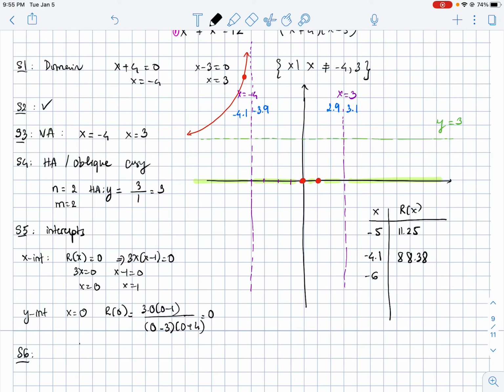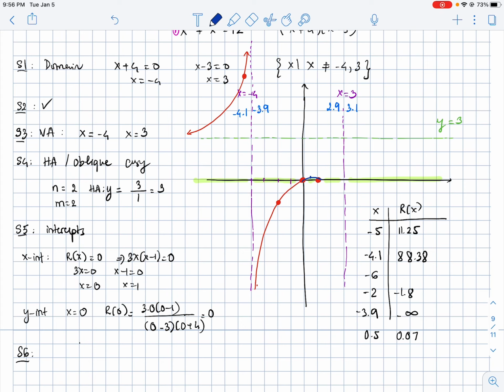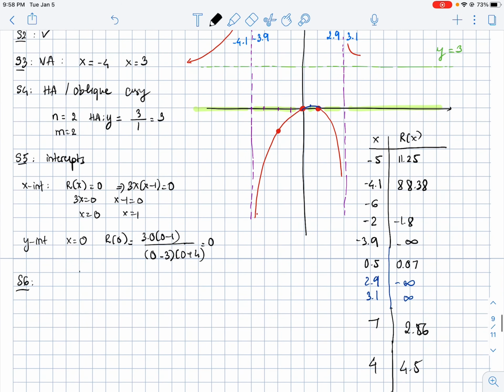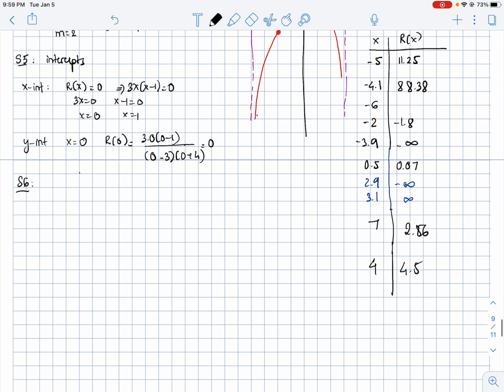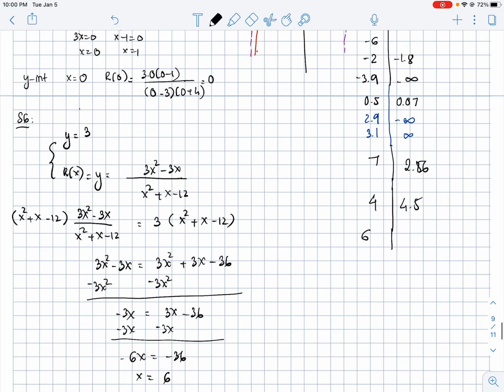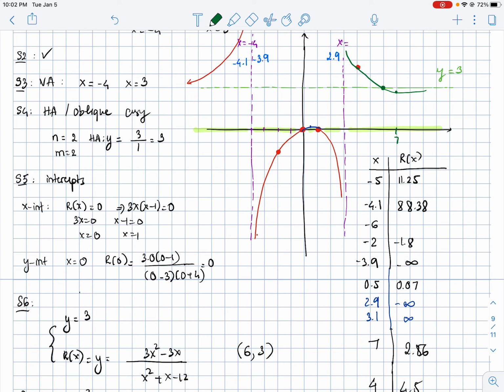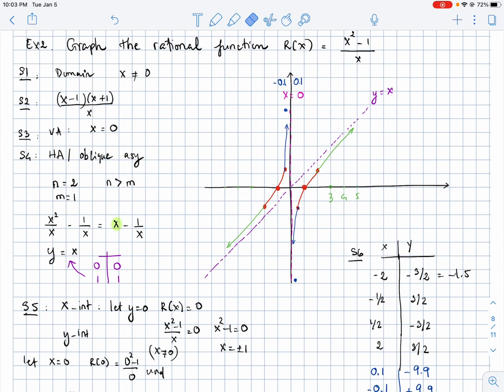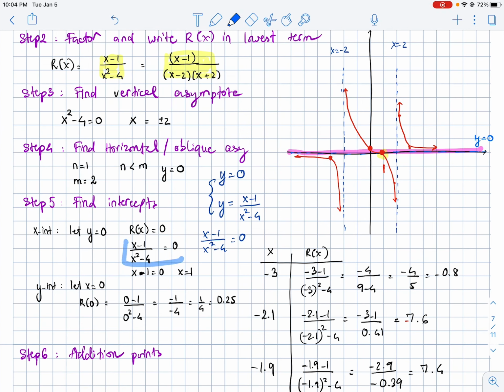Sec 5.4 part 4 b